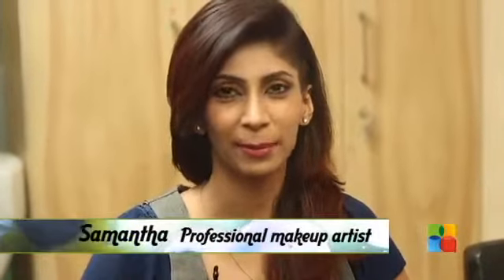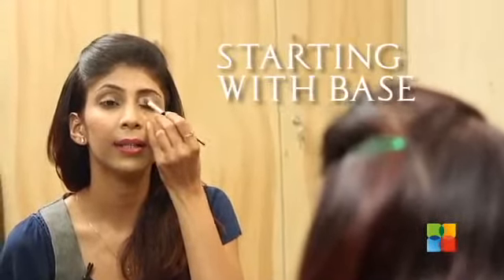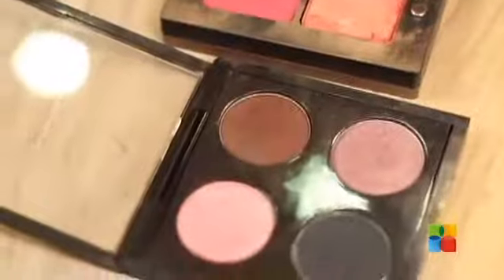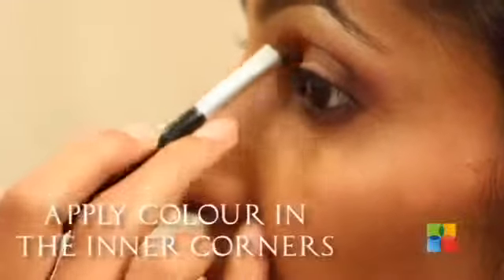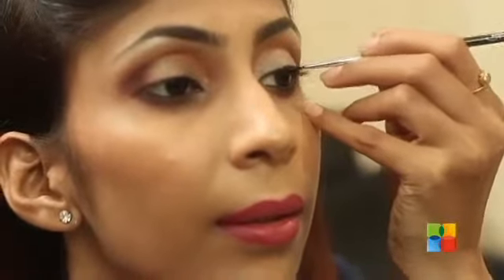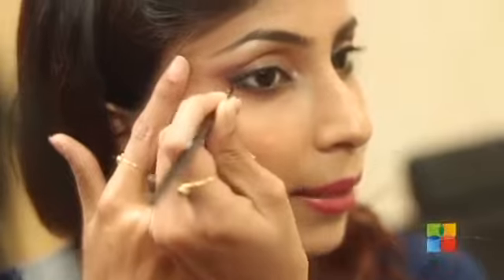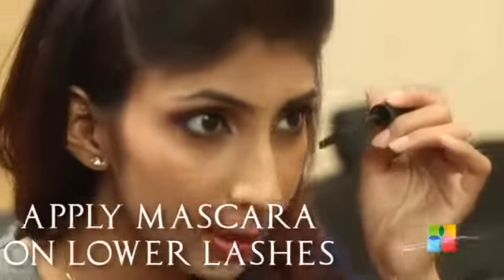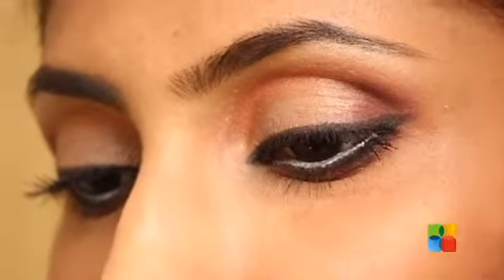How to make your eyes look bigger